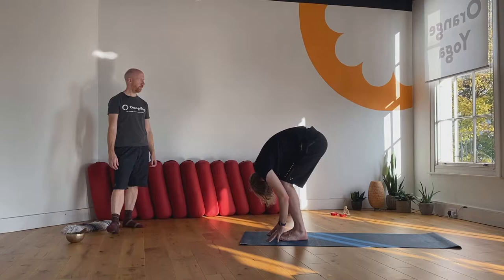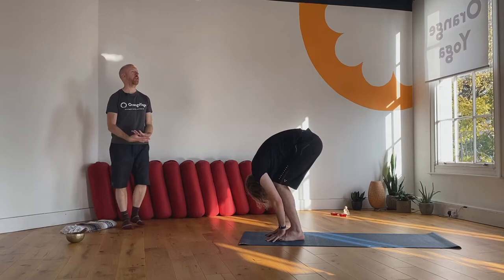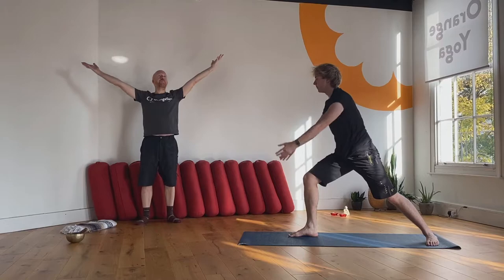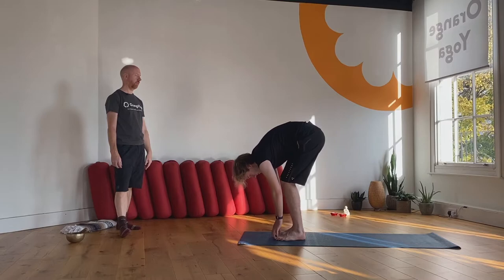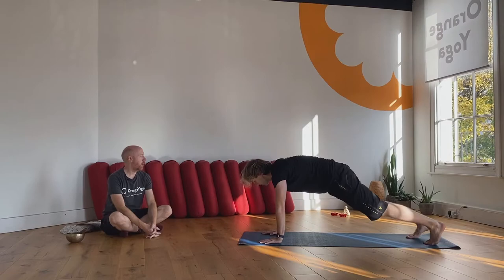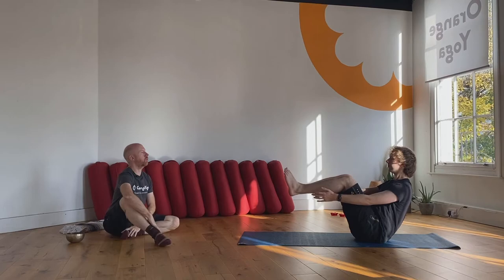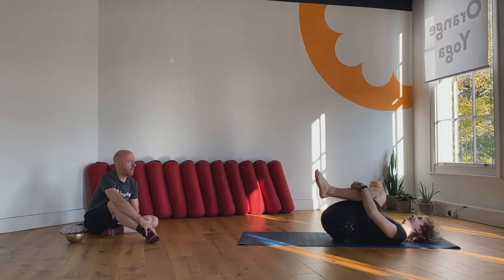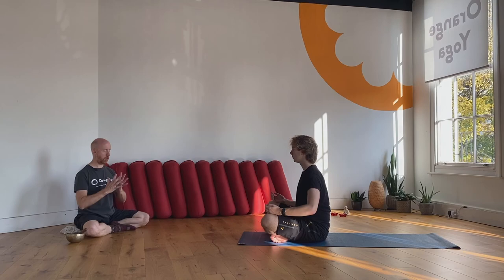Short Ashtanga Twenty ~ Ashtanga ~ Ian Davis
A short form version of the Ashtanga sequence that fits into about 20 minutes.

Yoga is a physical exercise and we won’t be able to see you to check that things are right.

All classes are available free - we know that everything is up in the air right now for people. If you feel you’d like to donate to support the teacher, and the studio, it would be really welcome, but please - only if you feel you can and want to.